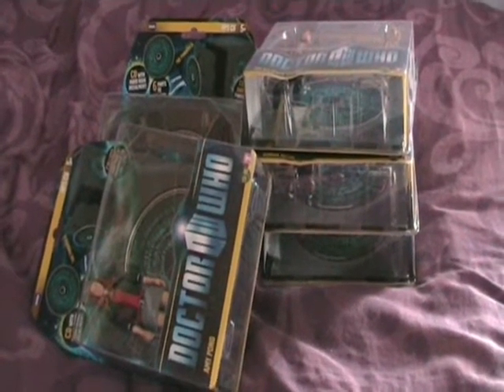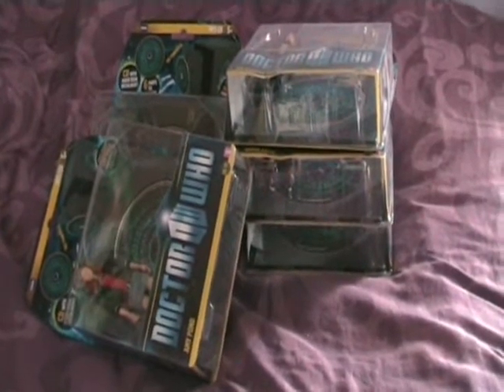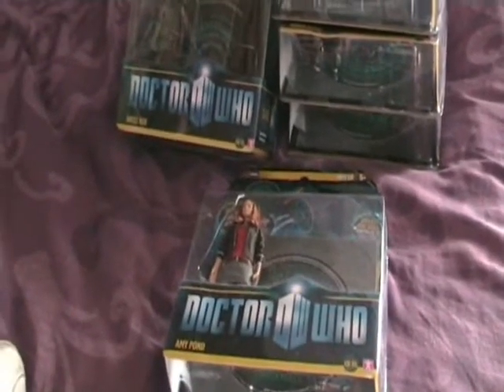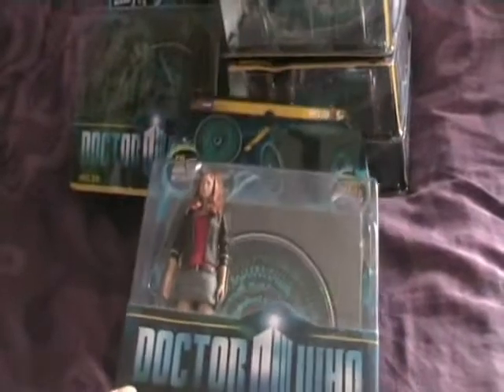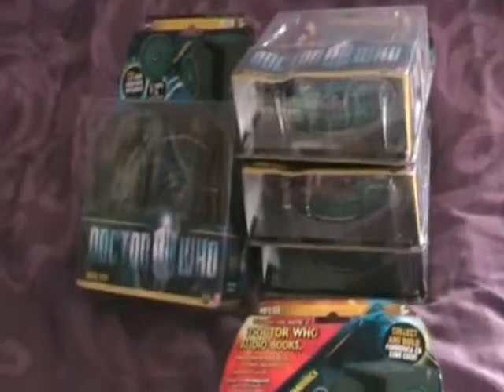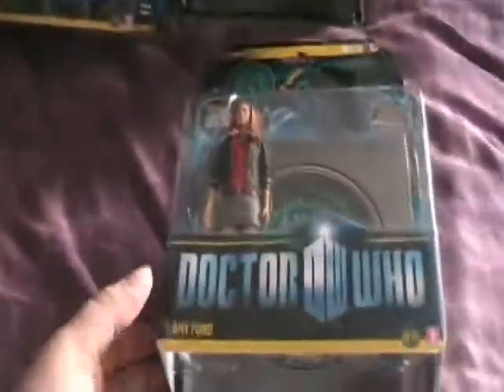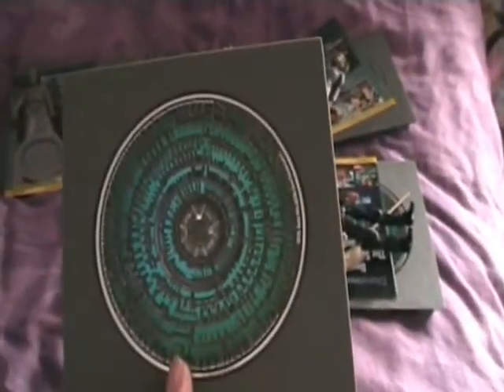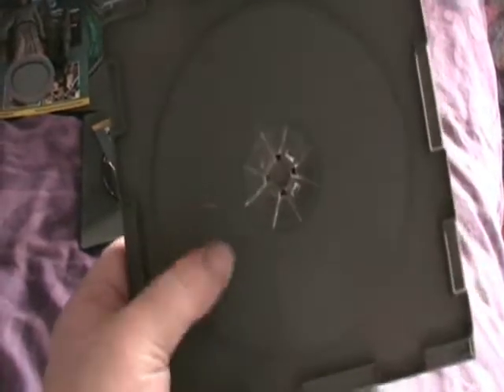Pandorica Wave Set Review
Review of the Series 5 Pandorica Wave Figure Set...